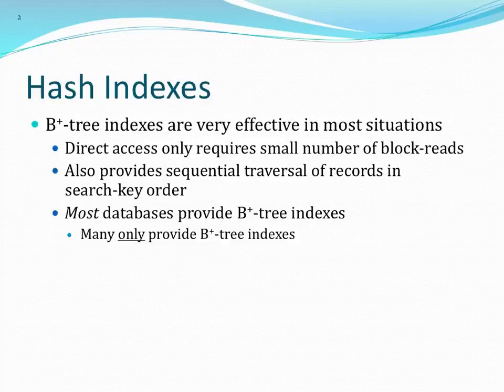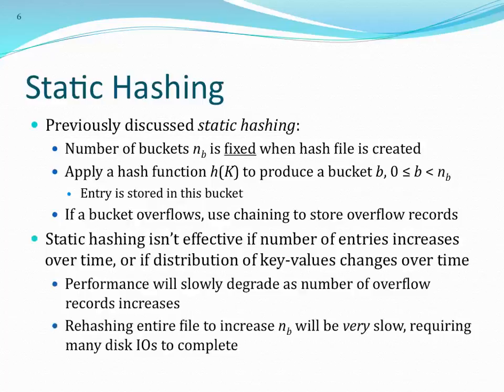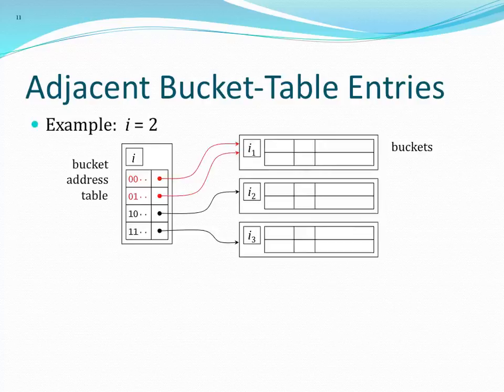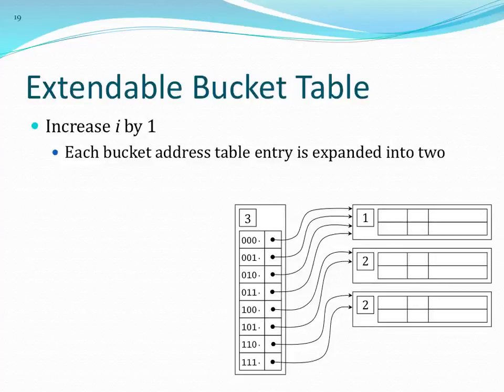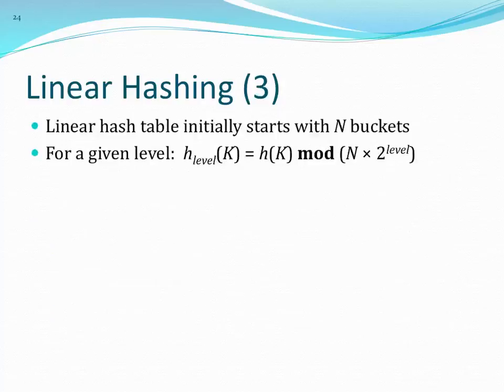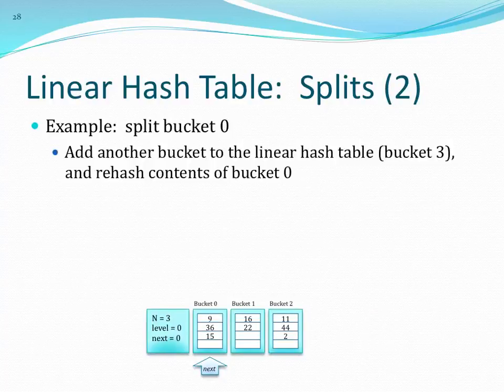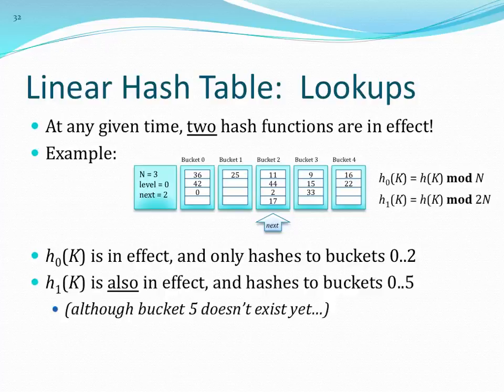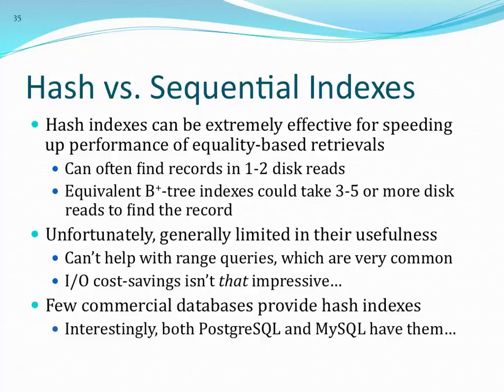CS122 Wi2015 Lec14